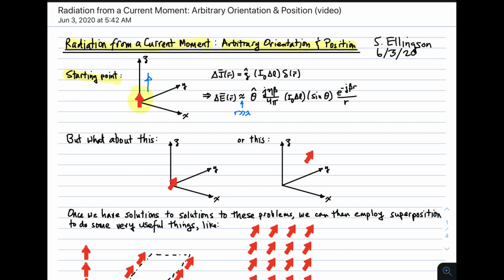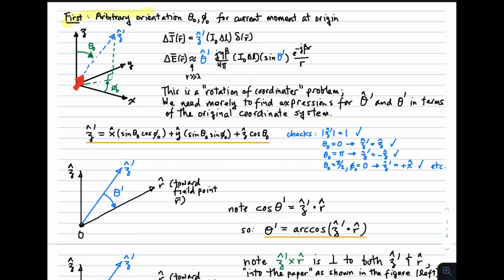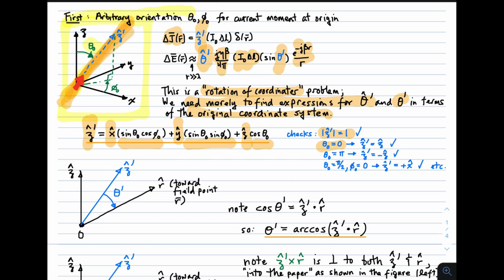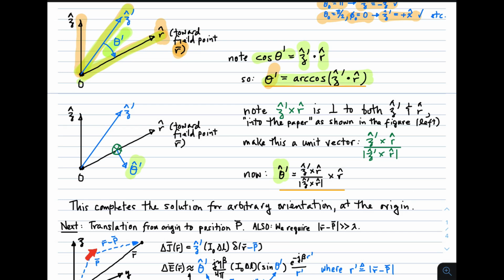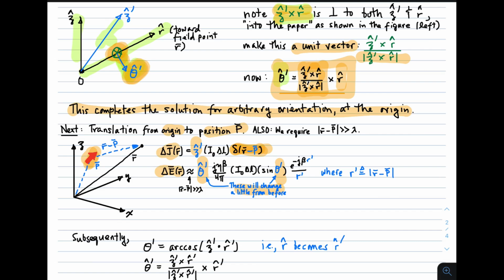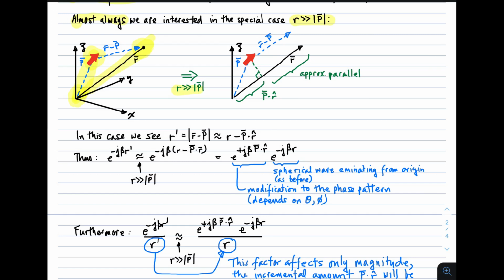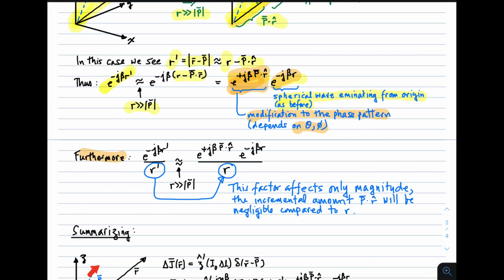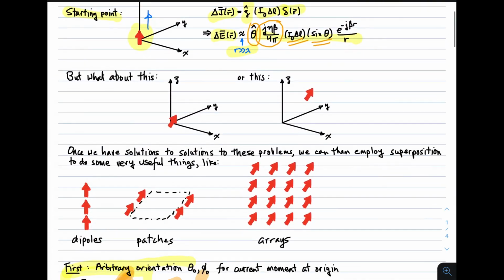#14: Radiation from a Current Moment: Arbitrary Orientation & Position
This is a lecture created for ECE3106 (Electromagnetics II), a junior-level course in electrical engineering at Virginia Tech.
Based on content appearing in Chapter 9 of my open textbook "Electromagnetics Vol. 2"